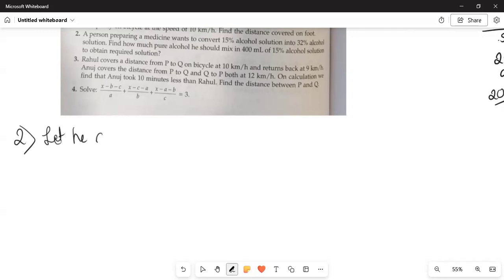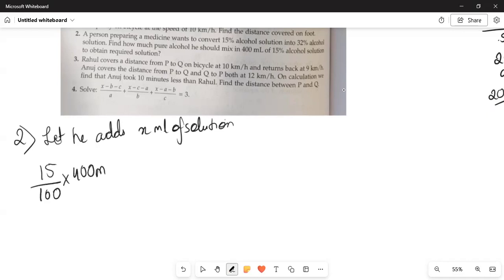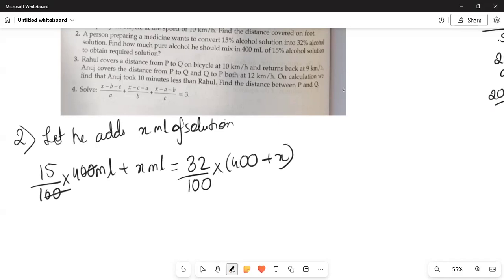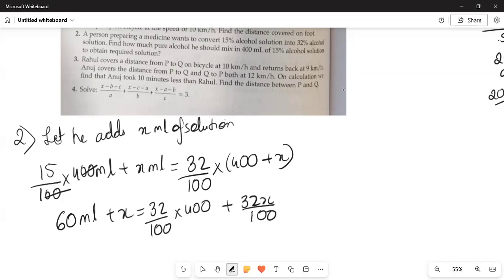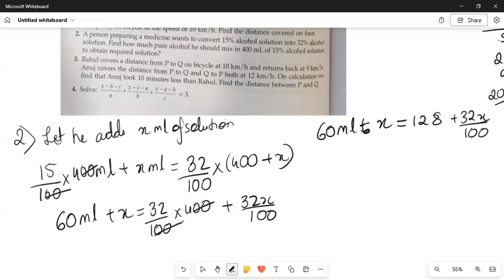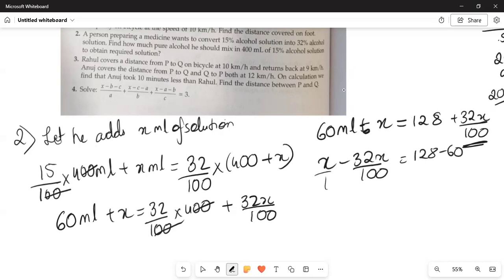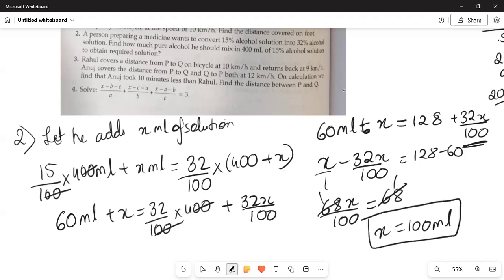A person preparing medicine wants to convert 15% alcohol solution into 32% alcohol.. 8th Grade Math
8th grade Hots Q2)
A person preparing medicine wants to convert 15% alcohol solution into 32% alcohol solution of how much pure alcohol should he mix with 400 ml of 15% alcohol solution to obtain it.
easy solution.